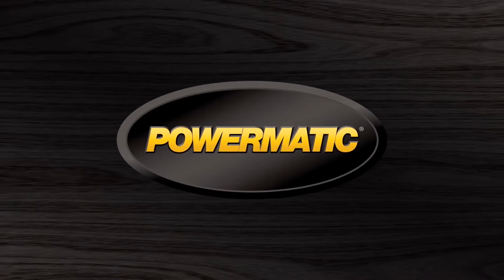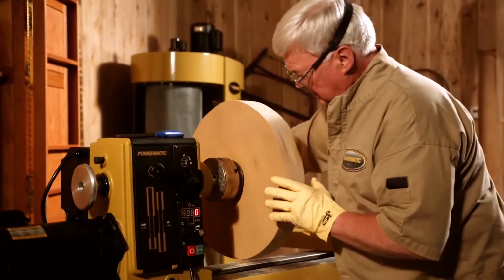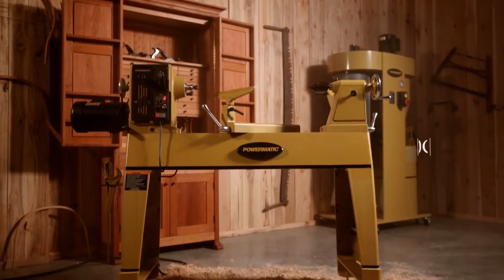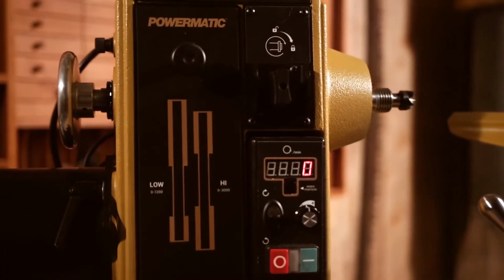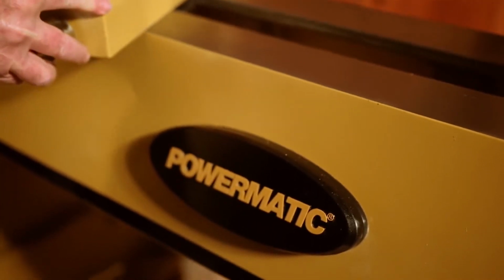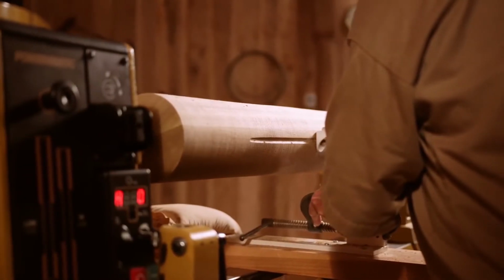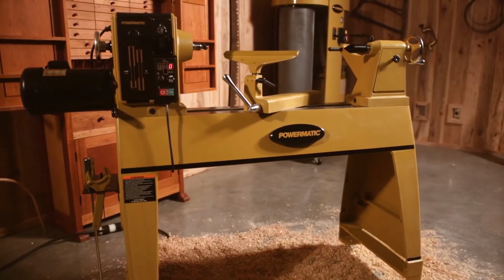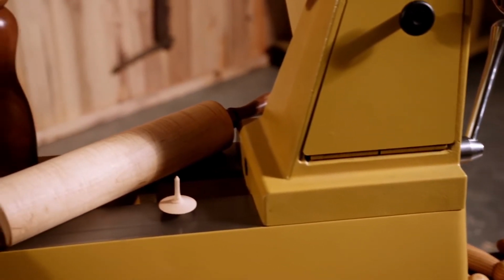Powermatic 3520C Lathe - Overview